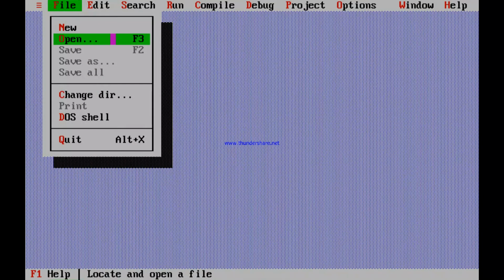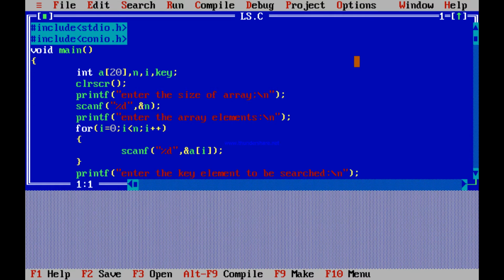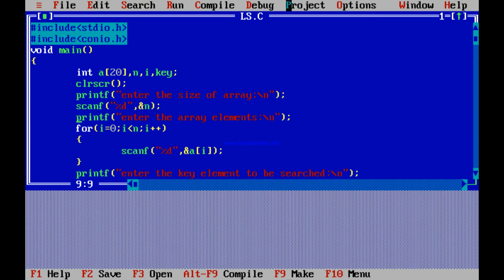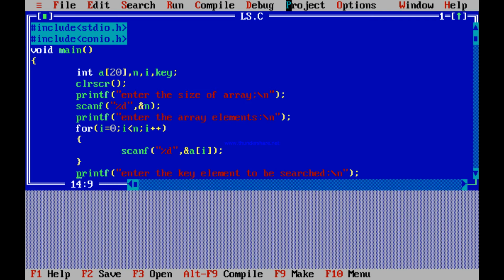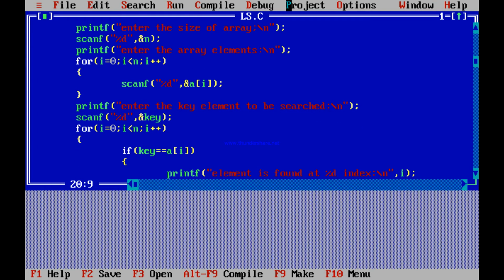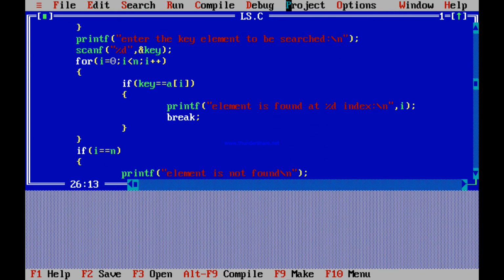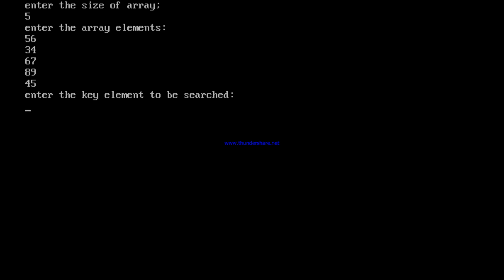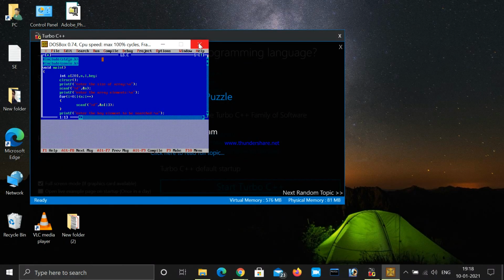Linear Search in Data Structures | Full C Program Implementation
One of the most straightforward and elementary searches is the sequential search, also known as a linear search. As a real world example, pickup the nearest phonebook and open it to the first page of names.

A simple approach is to do a linear search, i.e
Start from the leftmost element of arr[] and one by one compare x with each element of arr[]
If x matches with an element, return the index.
If x doesn’t match with any of elements, return -1.